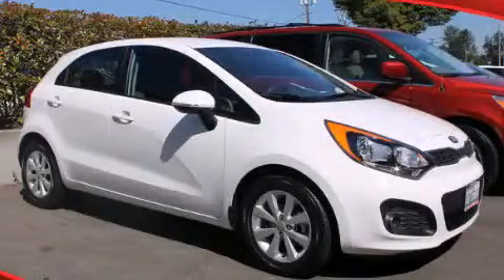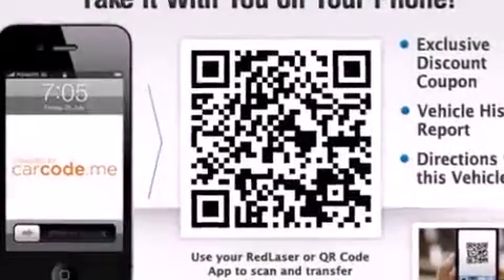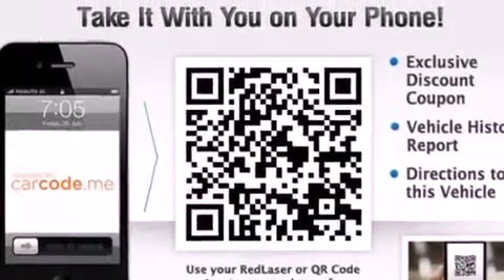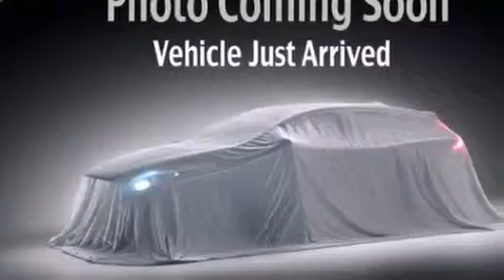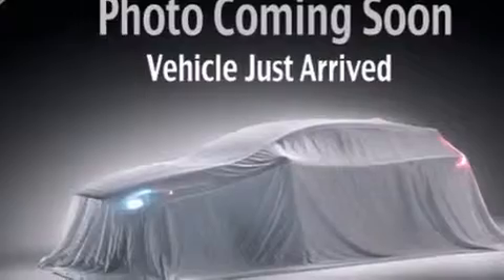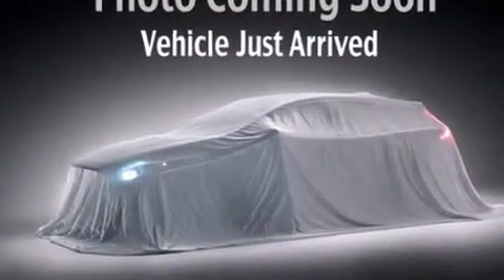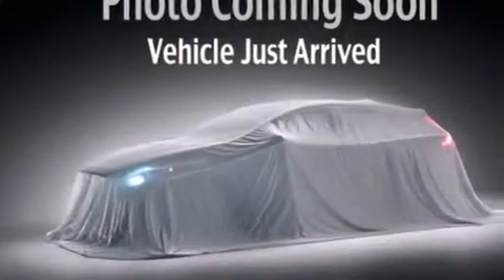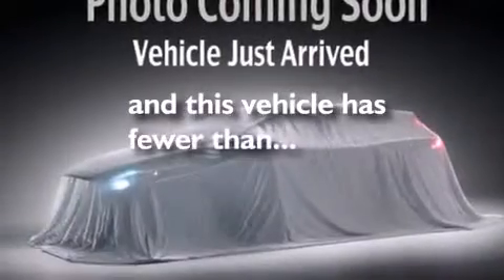2013 Kia Rio Seattle WA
Year : 2013
 Make : Kia
 Model : Rio
 Engine : 1.6L 4Cyl
 Trans . : Automatic
 Exterior : White
 Miles : 13,390
 Interior : Gray

 Preowned 2013 Kia Rio Puyallup WA